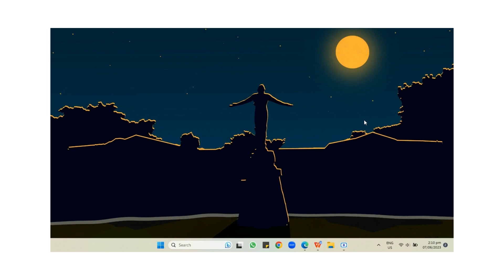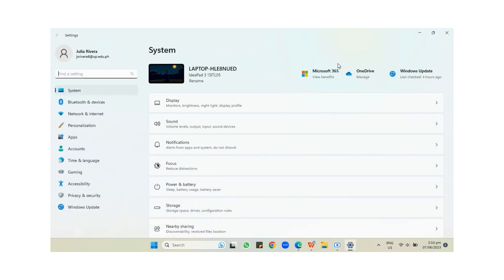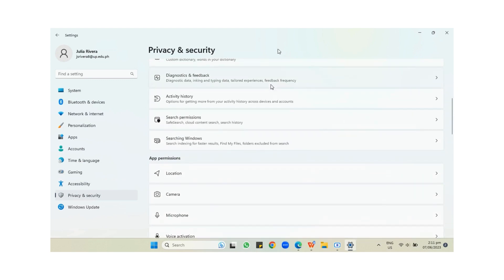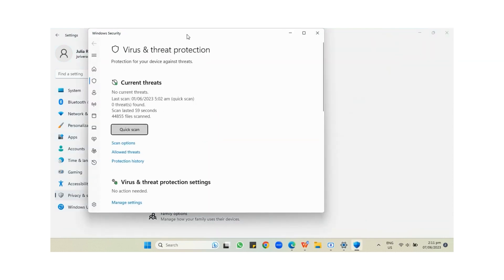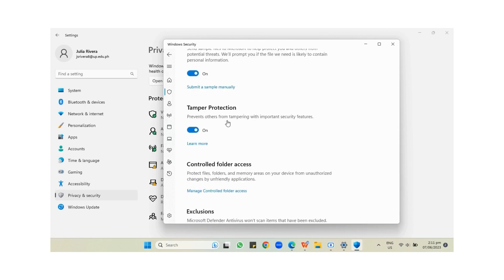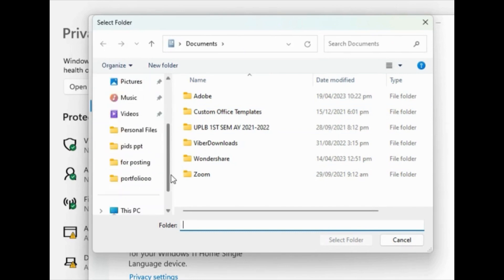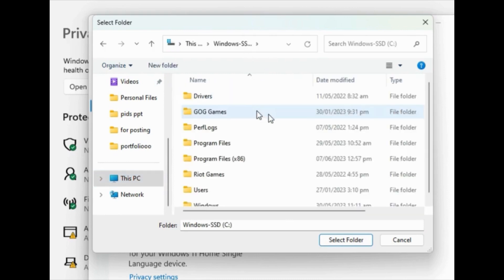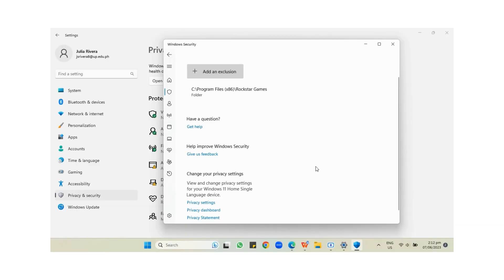GTA 5 – How to Fix GTA V Not Launching! 2023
Are you facing issues with GTA V not launching in 2023? Don't worry, we've got you covered! In this comprehensive troubleshooting guide, we'll walk you through various solutions to fix the common problem of GTA V not launching on your PC. Whether you're a seasoned gamer or a new player, these troubleshooting steps will help you get back into the action-packed world of Grand Theft Auto V in no time.

Here's what you'll learn in this video:

1. Introduction to the issue: We'll discuss the common reasons why GTA V might not be launching on your computer, including compatibility issues, corrupted game files, outdated drivers, and more.

2. Checking system requirements: It's crucial to ensure that your PC meets the minimum system requirements for GTA V. We'll guide you on how to check your hardware specifications and compare them to the game's requirements.

3. Verifying game files: Corrupted or missing game files can prevent GTA V from launching. We'll show you how to use the Steam or Rockstar Games Launcher to verify the integrity of the game files and fix any issues.

4. Updating graphics drivers: Outdated graphics drivers can often cause problems with launching games. We'll guide you on how to update your graphics drivers for both NVIDIA and AMD graphics cards.

5. Disabling conflicting software: Certain background processes or third-party software can interfere with the game's launch. We'll demonstrate how to disable unnecessary software and services to ensure a smooth launch.

6. Running as administrator: Running GTA V as an administrator can sometimes resolve launching issues. We'll show you how to set the game to run with administrative privileges.

7. Compatibility mode settings: If you're using an older operating system, running the game in compatibility mode can help resolve compatibility-related launch problems. We'll guide you on how to set up compatibility mode correctly.

8. Checking antivirus/firewall settings: Overzealous antivirus or firewall settings can block the game from launching. We'll explain how to whitelist GTA V and ensure it has the necessary permissions to run.

9. Reinstalling the game: If all else fails, a clean reinstall of the game might be necessary. We'll provide step-by-step instructions on how to uninstall GTA V and reinstall it from scratch.

10. Additional troubleshooting tips: We'll share some additional tips and tricks to help you resolve any persistent issues with launching GTA V.

Don't let technical issues stop you from enjoying the immersive world of Grand Theft Auto V. Follow our troubleshooting guide and get back to wreaking havoc in Los Santos! Hit the play button now and get ready to fix GTA V not launching in 2023.